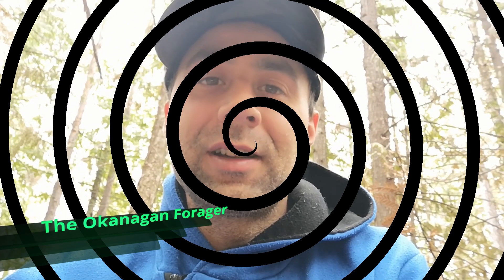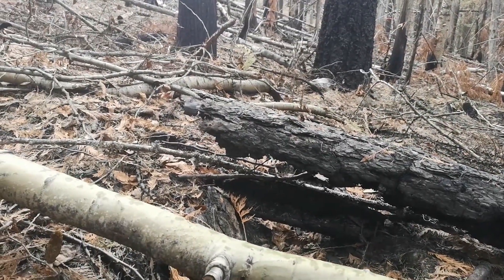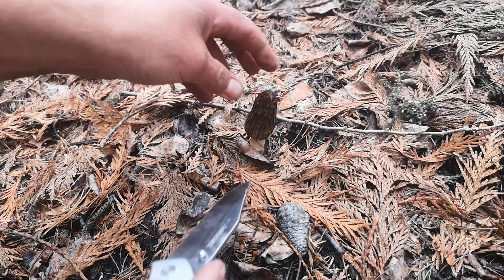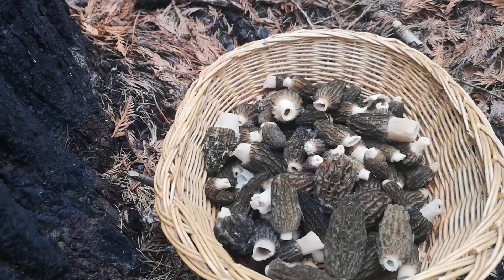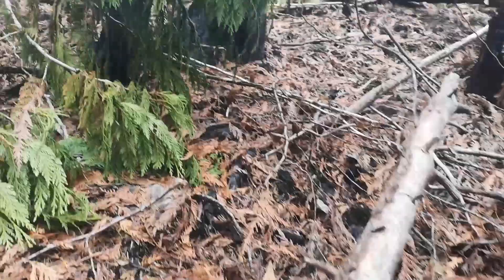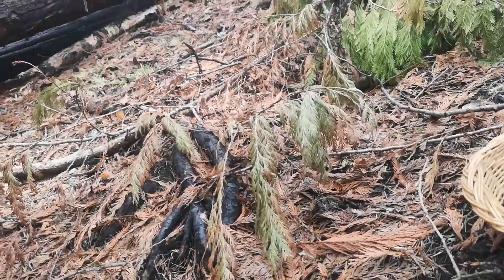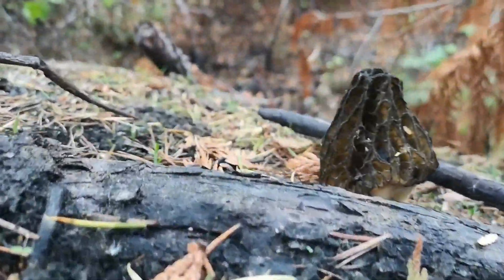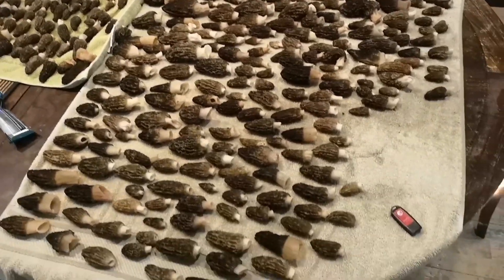Morel Mushroom Foraging In The Okanagan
In this video, I will be foraging for morel mushrooms in the Okanagan area which is located in Canada, BC. Hope you enjoy :)